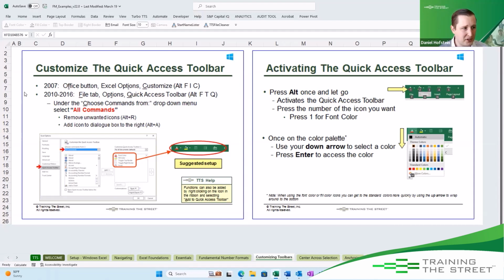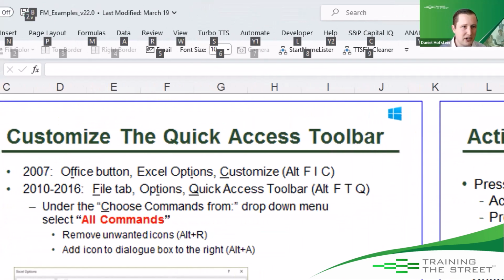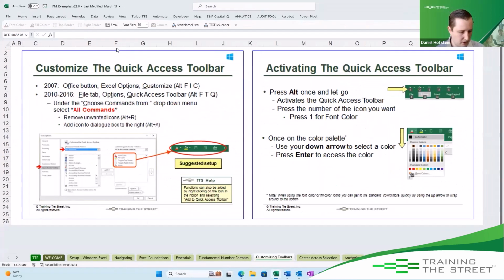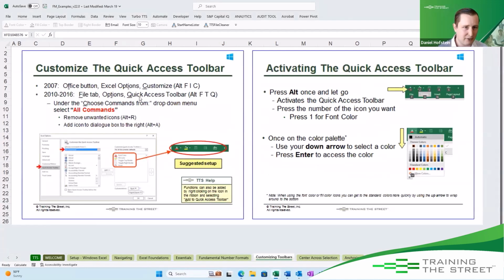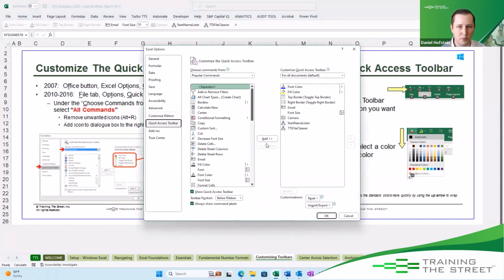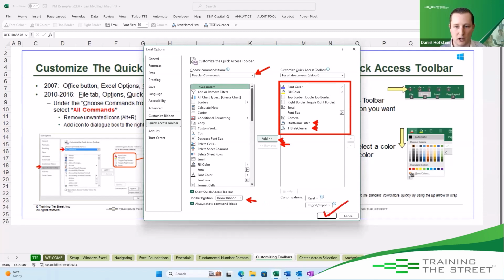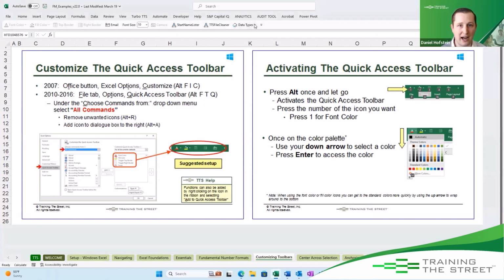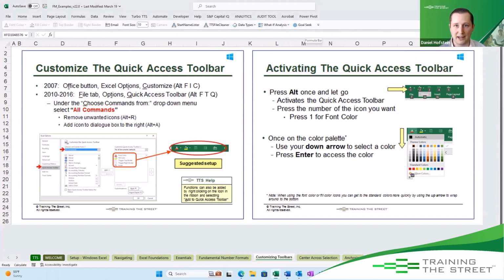Customizing Your Excel Quick Access Tool Bar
Customize your Excel Quick Access Tool Bar to boost productivity and speed up your work in Excel.